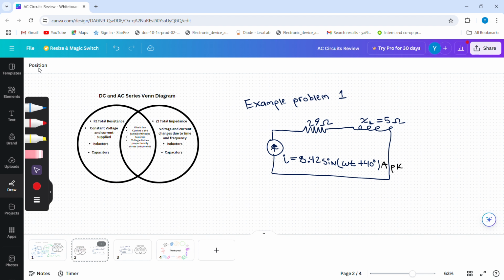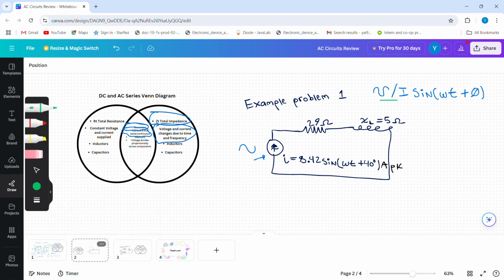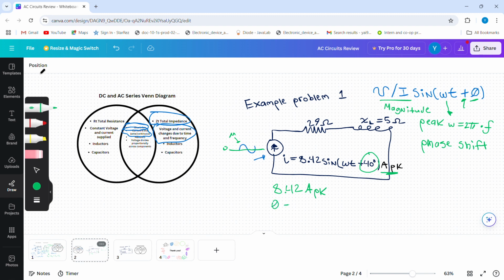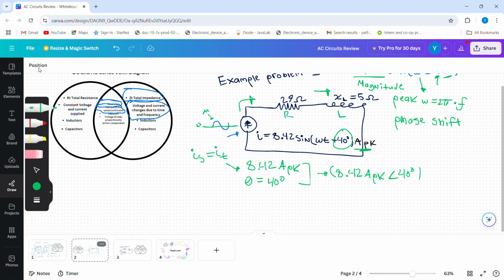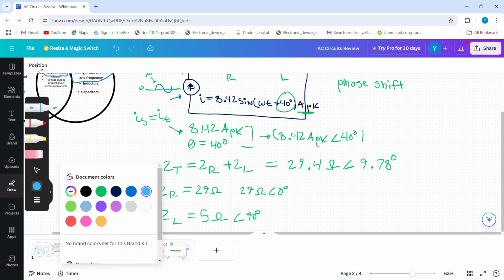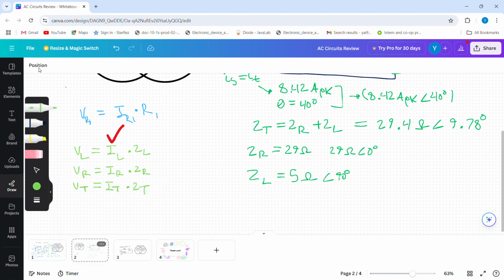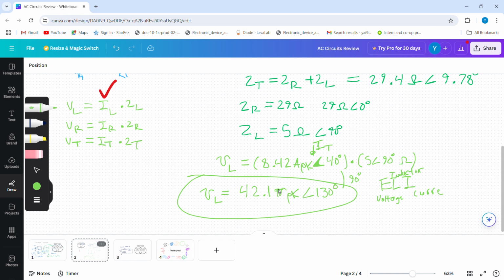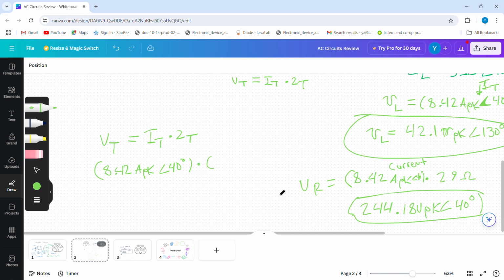AC example problem 1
AC example problem 1 - Series AC Circuits using Ohm's law, total impedance, and AC Sinusoid.